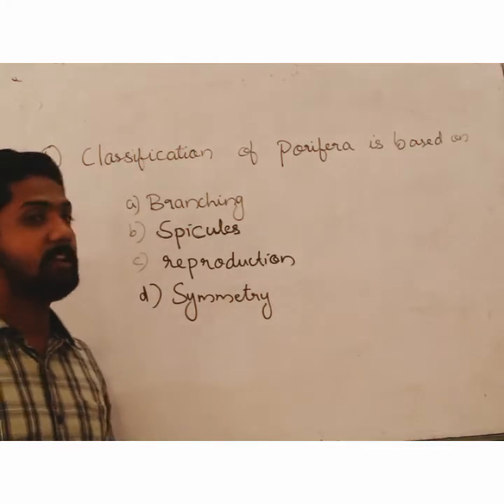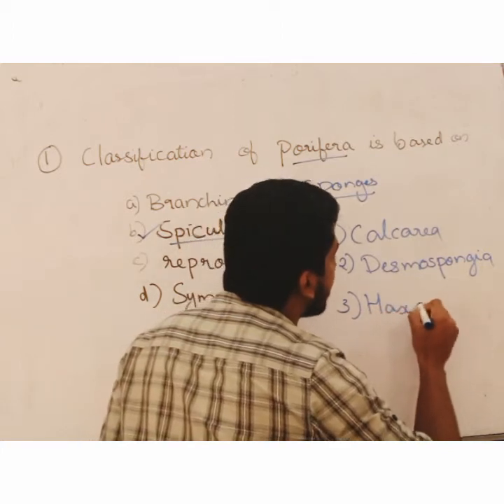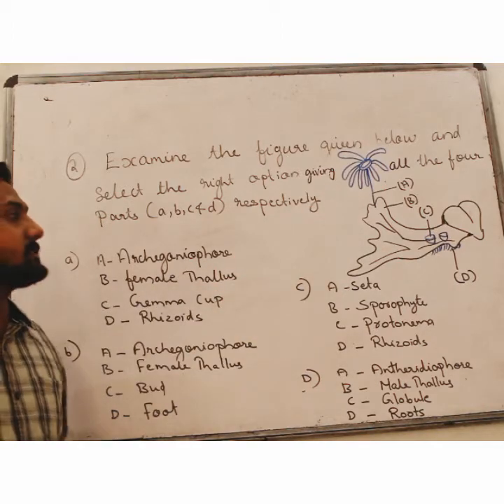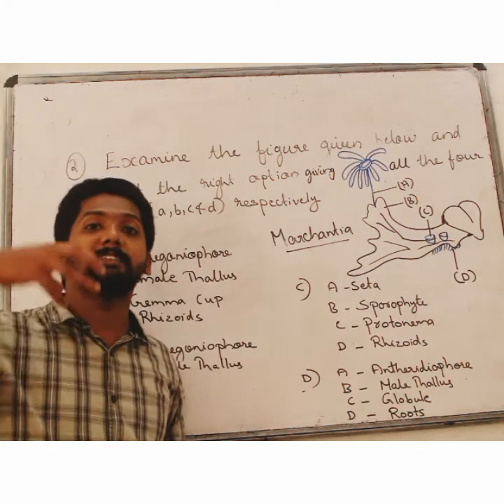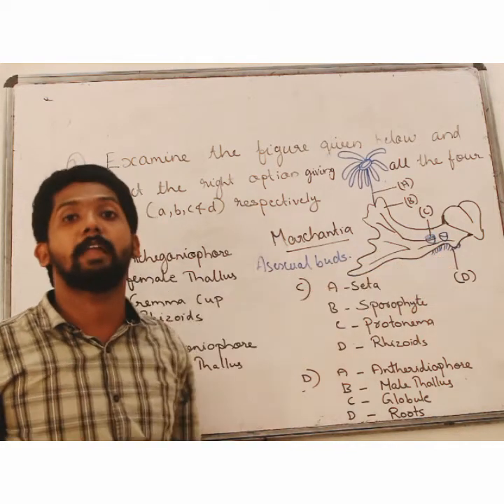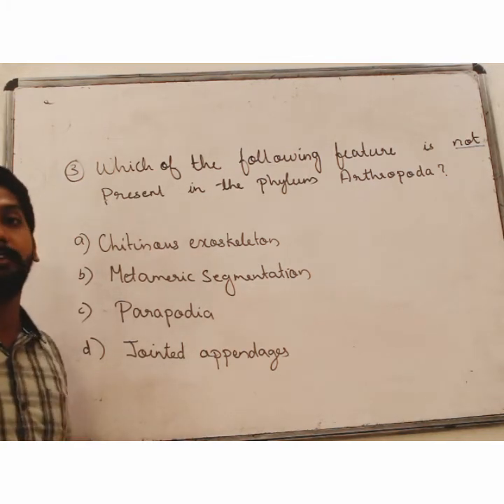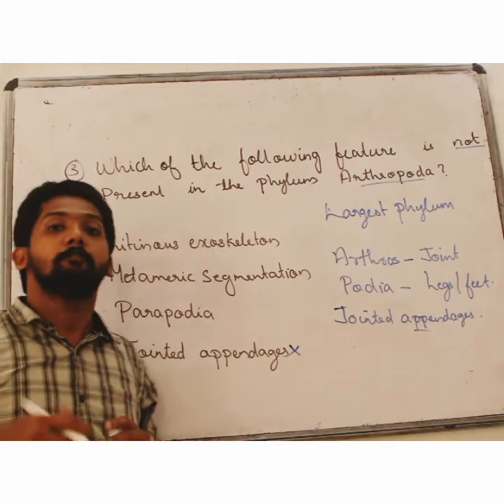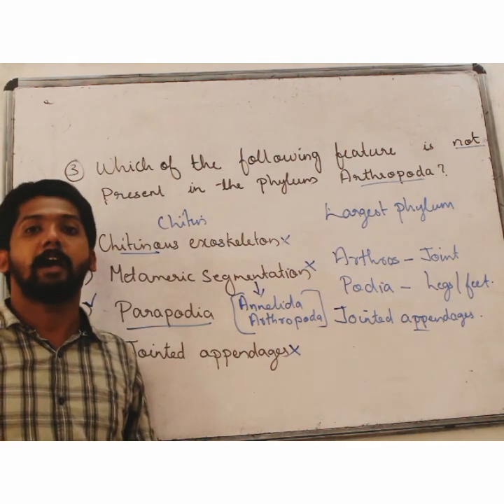NEET Question Discussion